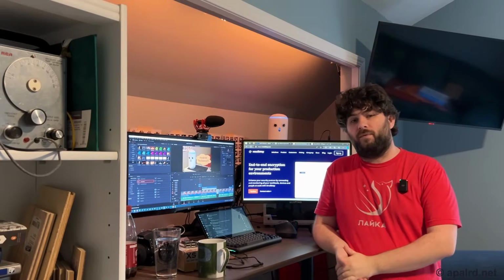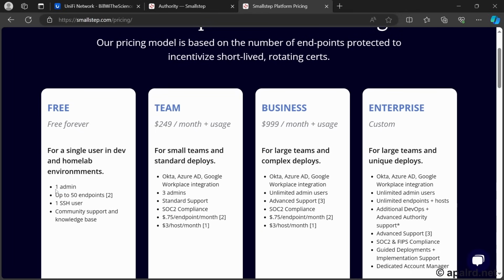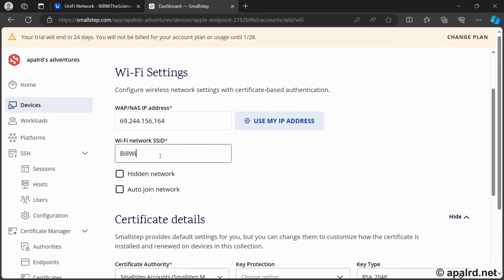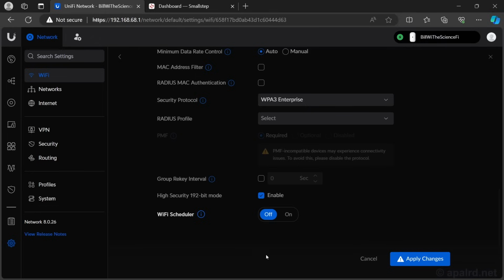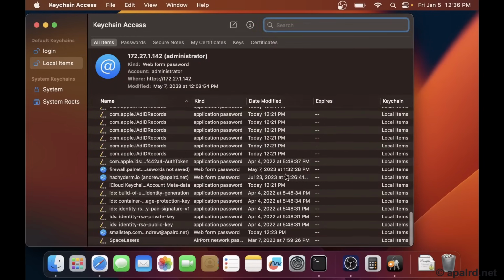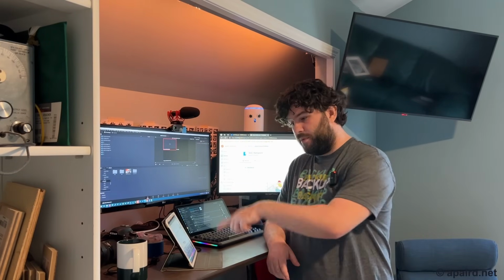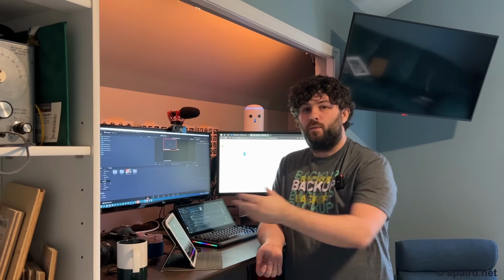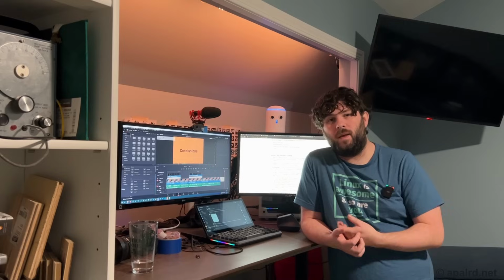Ultimate S-Tier Wifi Security with EAP-TLS Certificates (feat. Smallstep)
So in a previous video I talked about the different types of WiFi security, and concluded that WPA-Enterprise is the ULTIMATE! So today we're going to implement that, using a Unifi WiFi setup and Smallstep's new certificate authority as an example.

Timestamps:
00:00 - Introduction
00:56 - Chain of Trust
03:42 - Network Setup
11:12 - Certificate Generation
15:08 - Mobile Config
22:06 - Conclusions